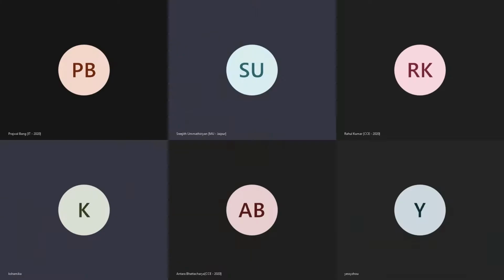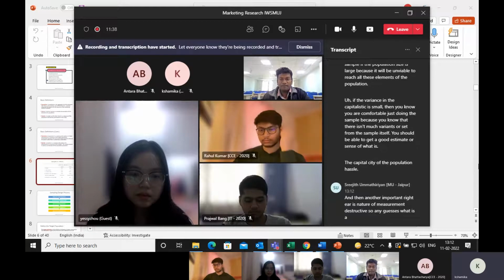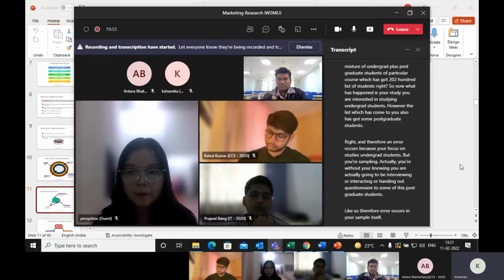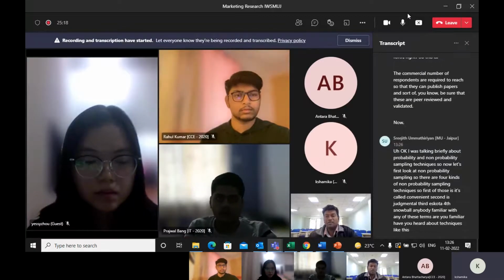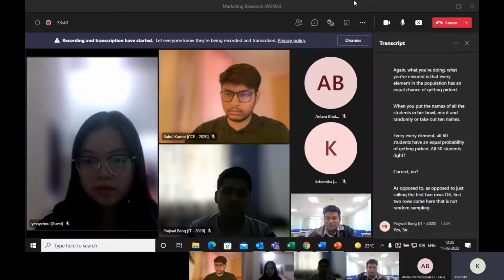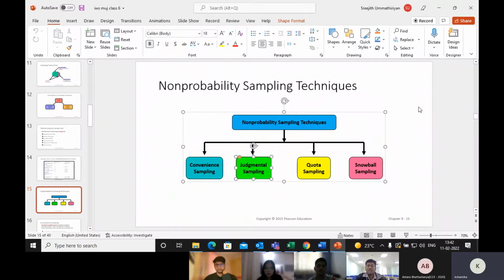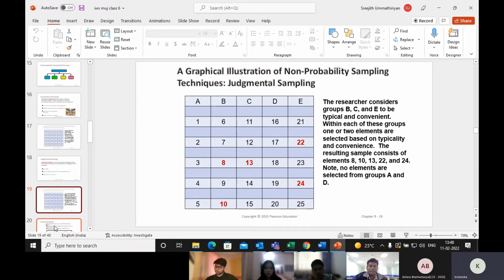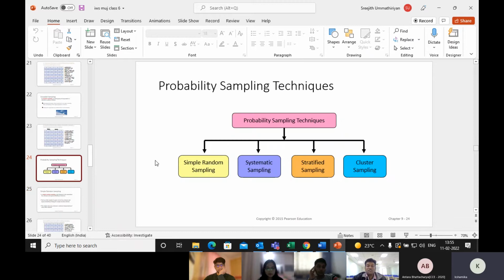Session6 part2/3 Marketing Research IWSMUJ 2022